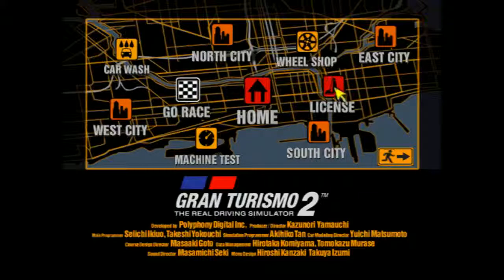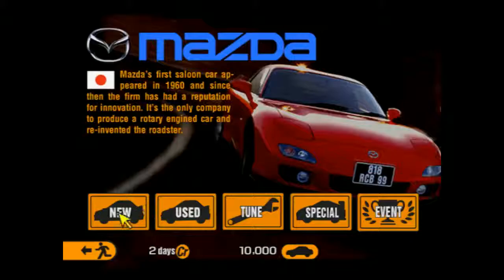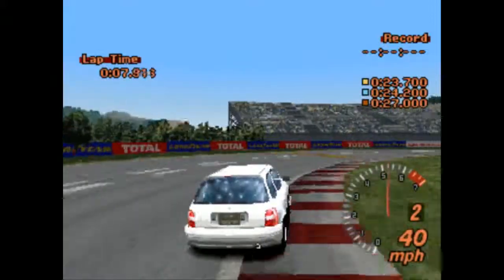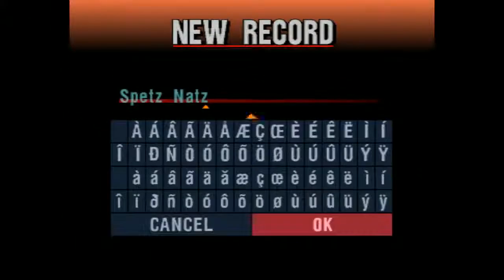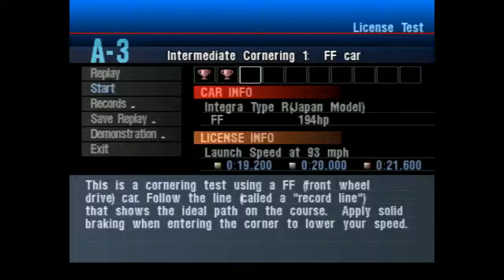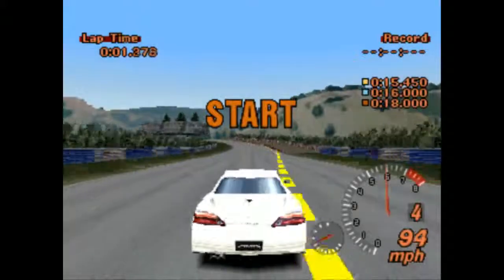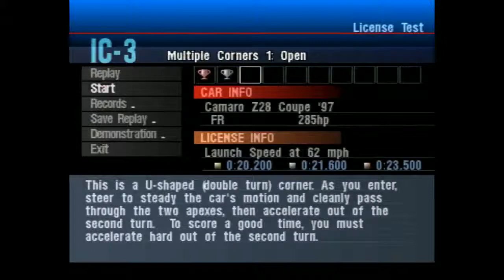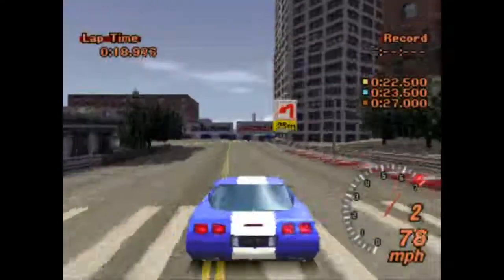Let's Play Gran Turismo 2 001 Let's get THIS over with...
So this LP is something that I've wanted to do for a LONG time.  This WILL be a side LP and I will play at my leisure.  LUCKILY I get through the garbage License tests with little problem.  I hope you all enjoy what's coming up!